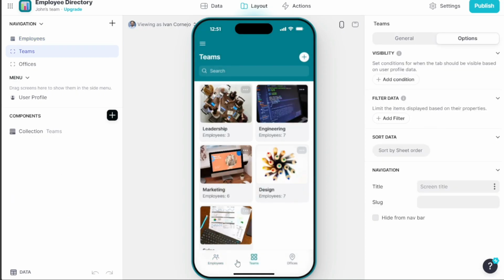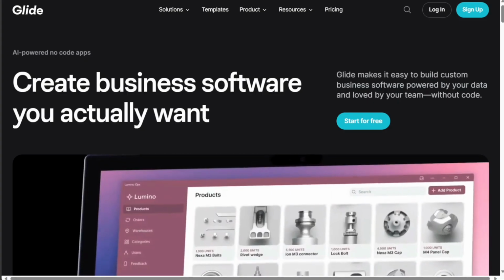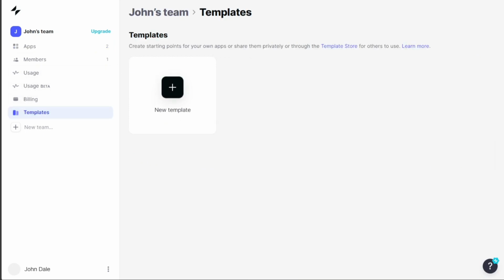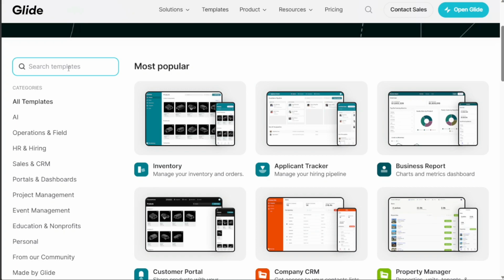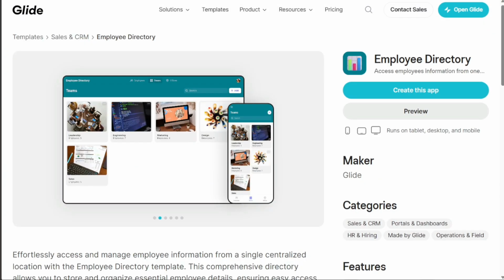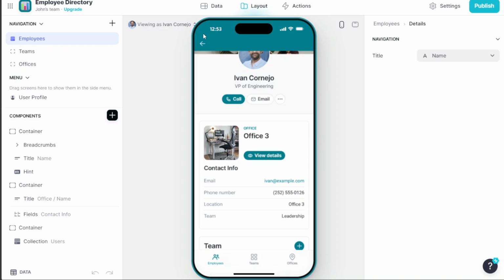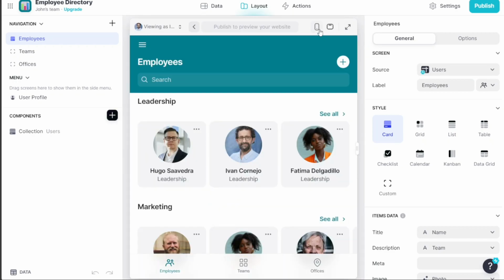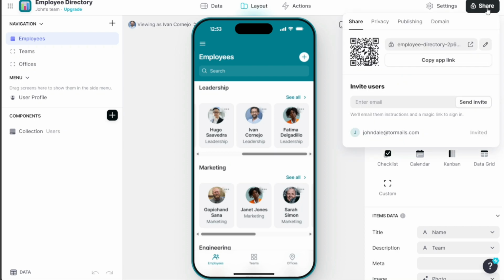How to build a directory app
This is my video on How to build a directory app. I cover the most basic functions.